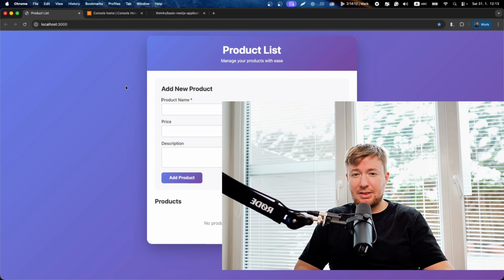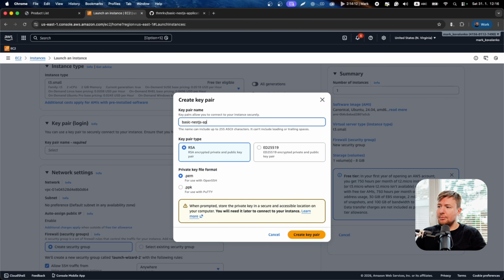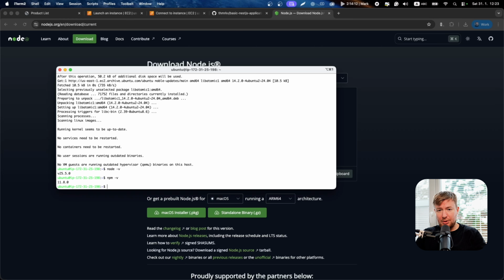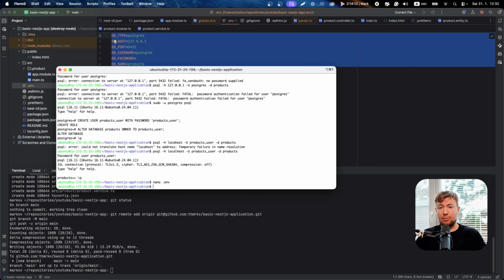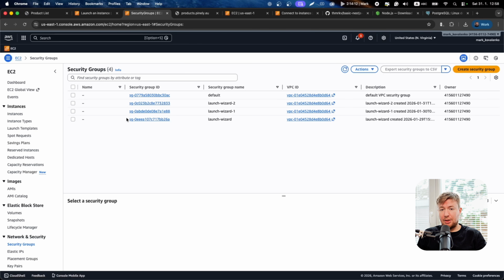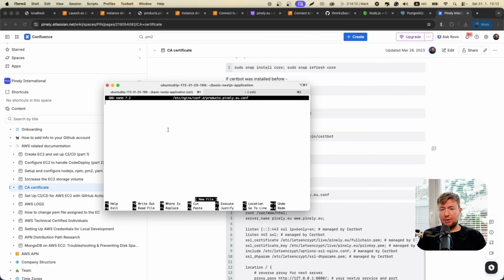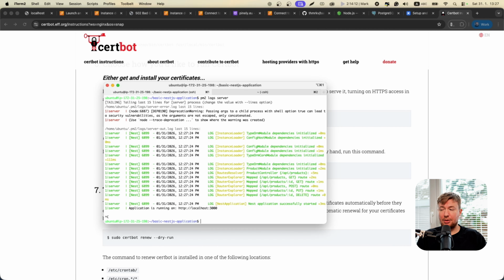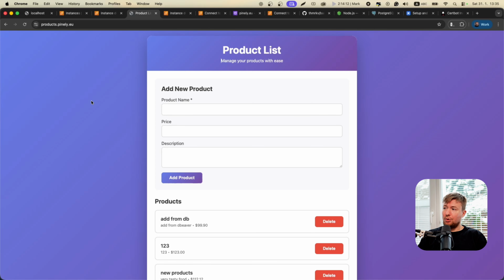Deploy EC2 from scratch (NestJS + Nginx+ HTTPS)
In this video, I deploy an AWS EC2 server from scratch and set up a real, working environment step by step.

We start with a local NestJS application and end with a fully running server available on a custom domain using HTTPS.

This video covers the full deployment flow:
– creating an EC2 instance
– connecting to a public Git repository
– setting up Node.js and NestJS
– installing and configuring PostgreSQL
– configuring security groups and ports
– assigning a static IP
– connecting a domain using Route 53
– configuring Nginx
– enabling HTTPS with SSL
– running the app with PM2

This setup is suitable for demos, MVPs, staging, and acceptance environments.
It is NOT a high-load production setup — but it gives you a clear understanding of how everything works together.

Tech stack:
AWS EC2
Ubuntu
NestJS
PostgreSQL
Nginx
HTTPS (SSL)
PM2
Route 53

00:00 Intro & final goal overview
00:28 Connecting a public Git repository
01:11 Creating an EC2 instance (Ubuntu, instance type, storage)
02:26 Connecting to EC2 via SSH
02:50 Preparing the server environment
03:07 Installing Node.js with NVM
03:42 Deploying the NestJS application
04:11 Installing and configuring PostgreSQL
04:53 Environment variables setup
05:27 Opening ports & security group configuration
05:52 Testing the application over HTTP
06:08 Remote database access configuration
06:45 Assigning a static IP (Elastic IP)
07:29 Configuring Route 53 domain
07:59 Preparing HTTPS & SSL
08:37 Handling lost SSH connection
08:45 Installing and configuring Nginx
09:05 Generating SSL certificates
09:41 Nginx HTTPS configuration
10:02 Running the app on the domain
10:21 Installing and using PM2
11:09 PM2 auto-restart & recovery test
12:01 Final result & limitations
12:33 When NOT to use this setup
12:40 Outro